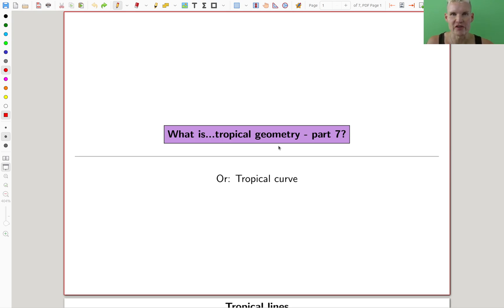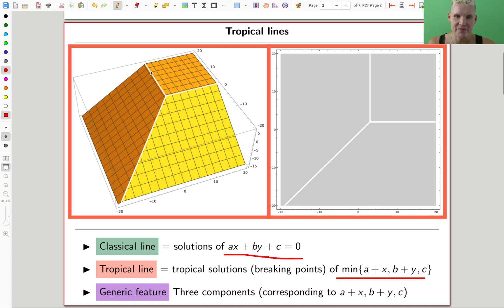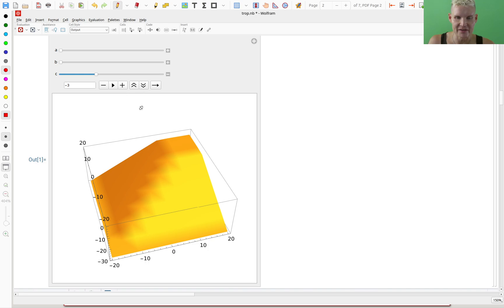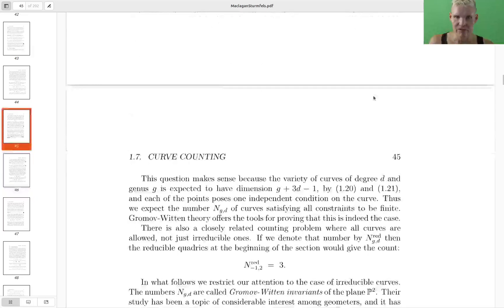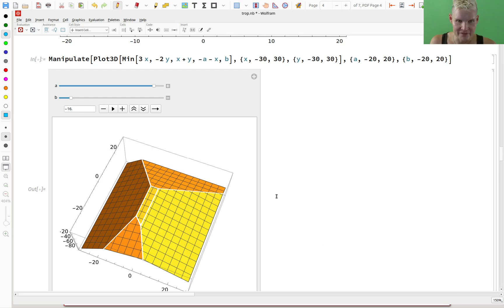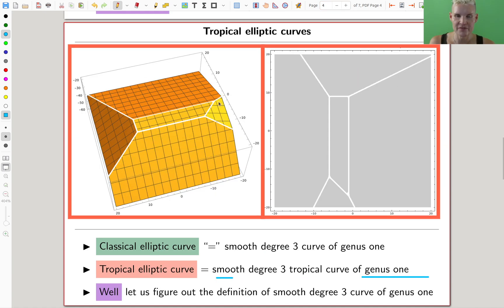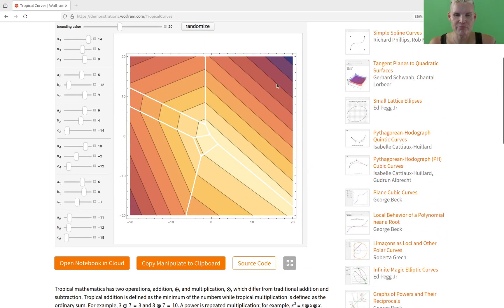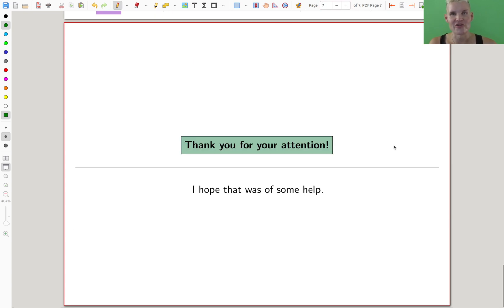What is...tropical geometry – part 7?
Goal.
This is a personal and informal exploration of tropical geometry and its fascinating role in modern mathematics. At its heart, tropical geometry blends algebra, geometry, and combinatorics in a surprisingly intuitive way, turning complex problems into something more tangible. It’s a field that’s both abstract and visual, offering new perspectives on classical mathematics. This video series will document my journey as I dive into this subject and share what I learn along the way.

This time.
What is...tropical geometry – part 7? Or: Tropical curves.

Slides.

Thumbnail.
A picture generated from AI YouTube templates.

References.

Main discussion.

Background material.

Computer talk.
(Polymake: software for polyhedral and tropical geometry computations)
(SageMath: includes tropical geometry modules)
(Macaulay2: algebraic geometry software with tropical capabilities)
(For solidifying the tropical models)

Pictures used.
(contributed by: Whitney Taylor (2011))

(Shameful selfpromotion; for algebraic geometry)